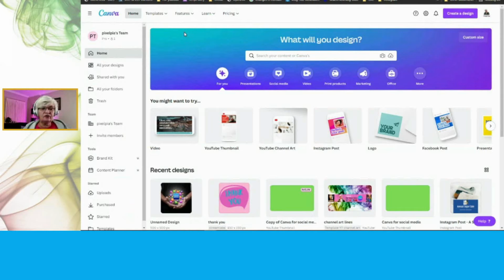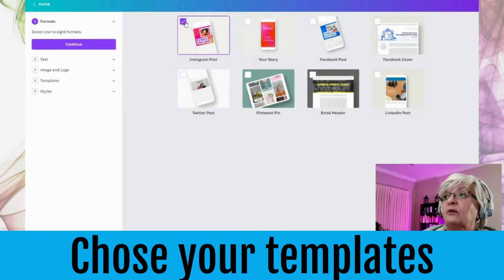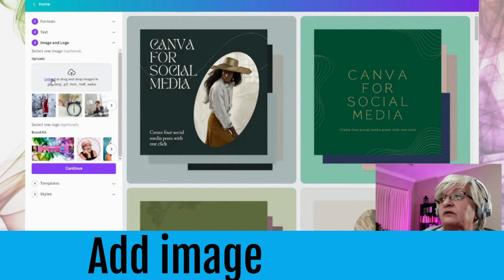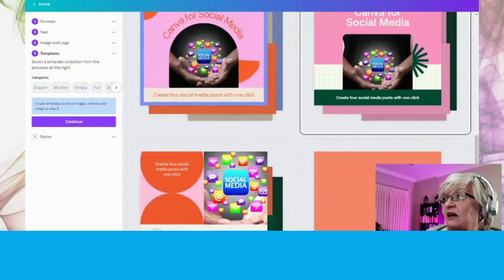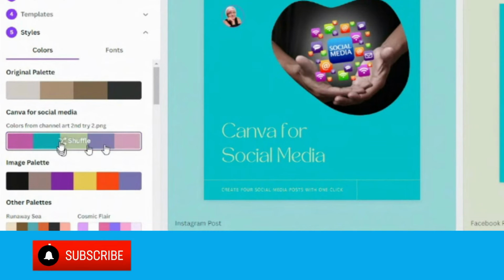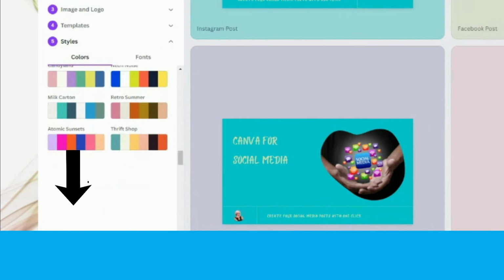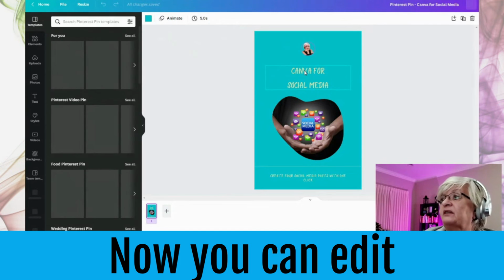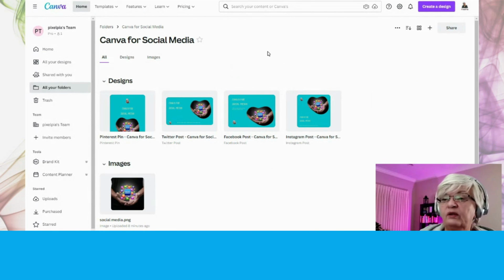Quick Create Social Media Posts in Canva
You can create multiple social media posts at once using the quick create function in Canva. This video will show you all the steps.
I am also showing some functions that only work with the paid version of Canva, like using the brand kit and uploading directly to social media.
The quick create function works in both the free and the paid versions even if you can't use all the functions I am showing in this tutorial.

I have opened a digital store where you can buy my Canva templates and you can find it